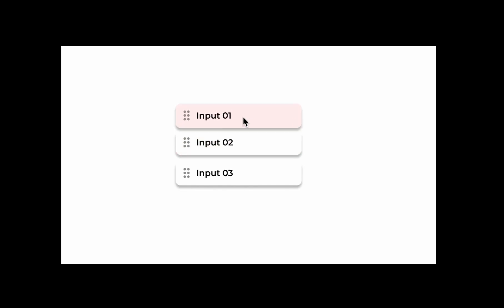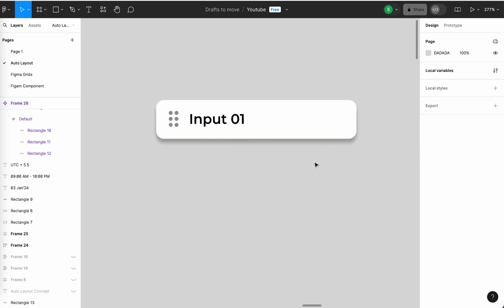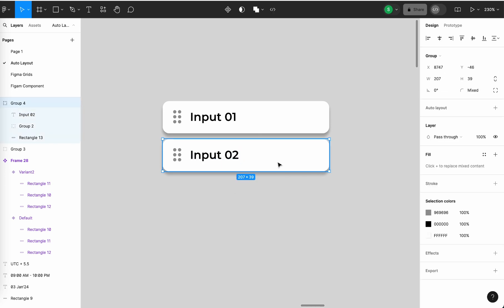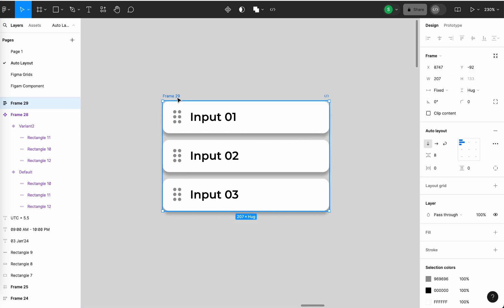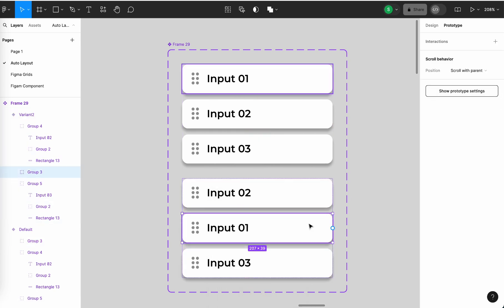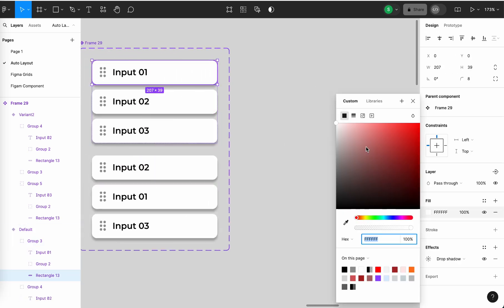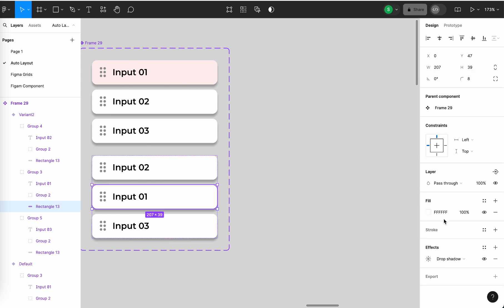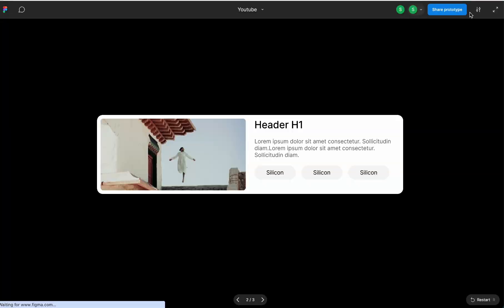Seamless Drag Animation for Figma: Enhance User Interaction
nlock the power of intuitive design with our "Seamless Drag Animation for Figma." This feature transforms static interfaces into dynamic experiences by smoothly animating draggable elements. Whether you’re crafting an interactive prototype or refining user flow, this animation brings your designs to life, ensuring a natural and engaging user experience. Perfect for designers looking to elevate their prototypes with fluid interactions that captivate and retain users. Get ready to impress with animations that feel as real as they look!